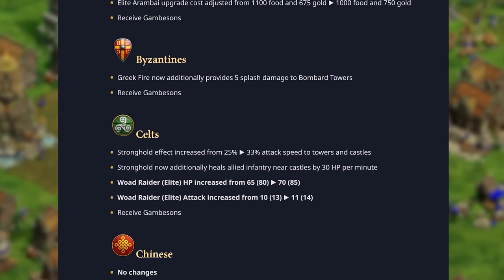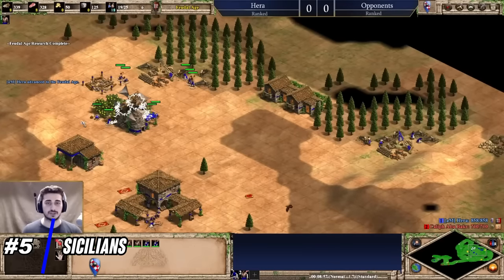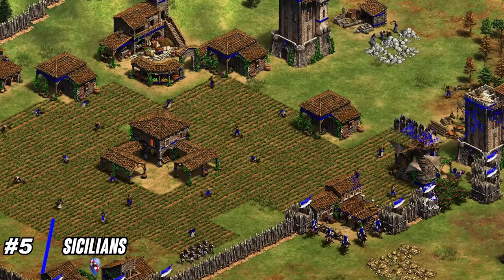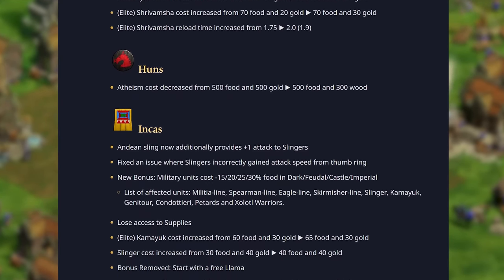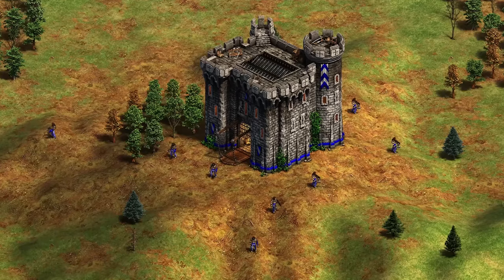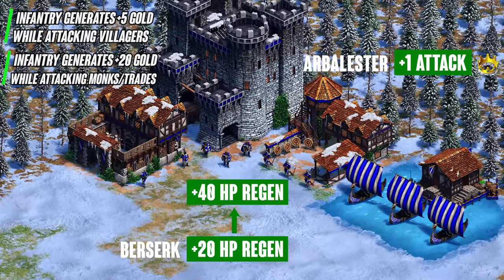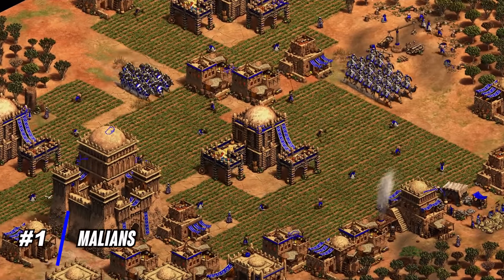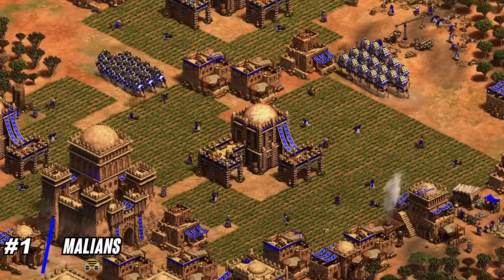Top 5 MOST IMPROVED Civilizations (April 2023 Patch) | AoE2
00:00 - 00:46 Intro
00:46 - 02:55 5
02:55 - 04:14 4
04:14 - 06:11 3
06:11 - 07:26 2
07:26 - 10:11 Honorable Mentions
10:11 - 11:15 1
11:15 - Final Talk & Outro